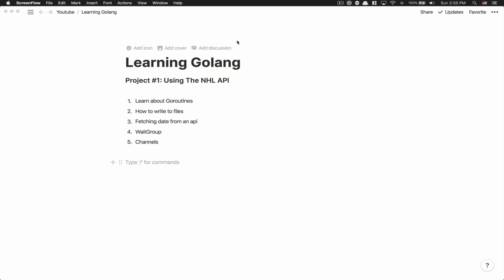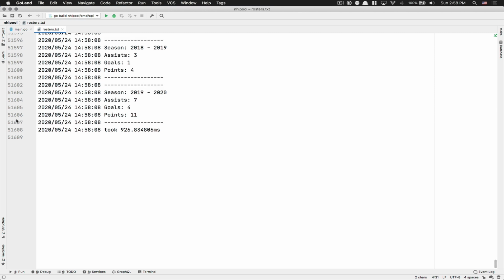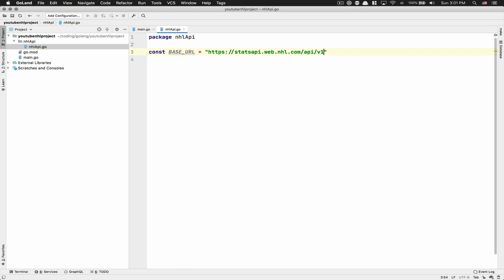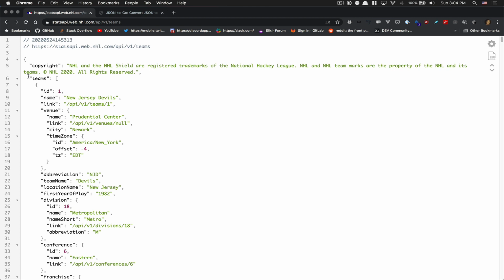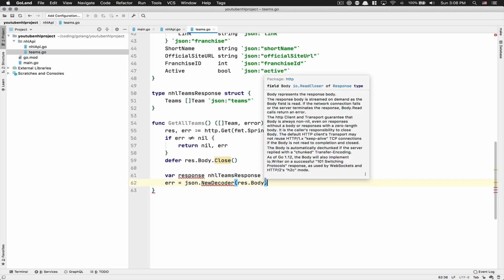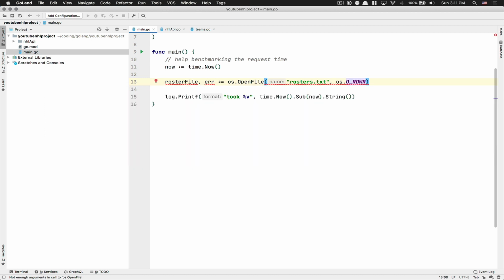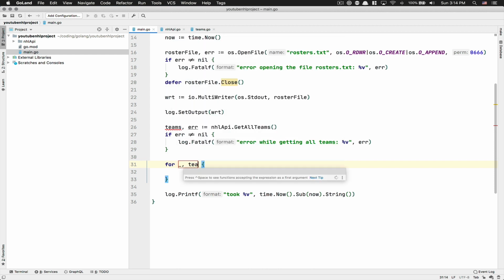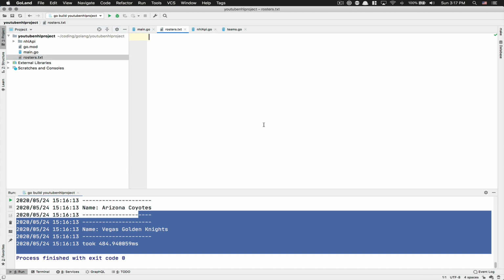Learn Go by building small projects - P01E01 Fetch External Api with the Http packages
Learn golang by building small projects. Learn about making external api request, goroutines, channels, waitgroup and more.

- Wonmin Jeon
- iMarket
- Tarek Fattah
- Donald Walters
- Ara Juljulian
- ghanim aldousery
- Nacho Valera
- KarDo Qadir
- Matteo Pennisi